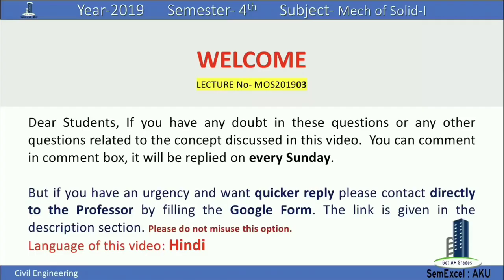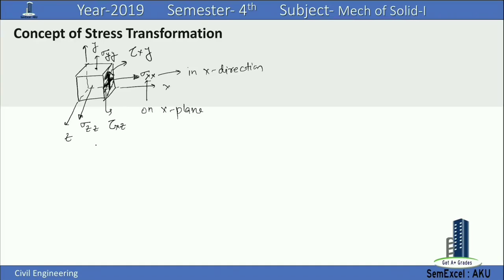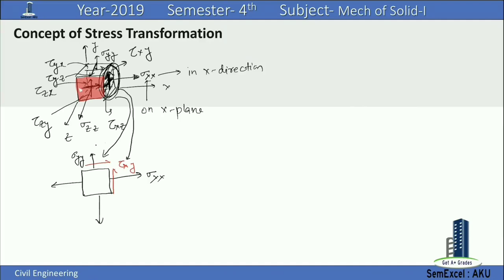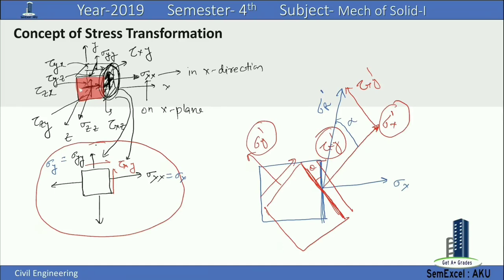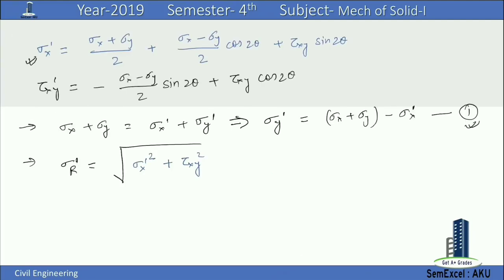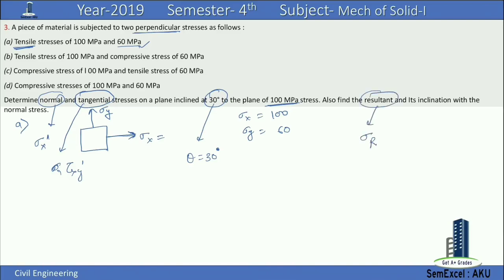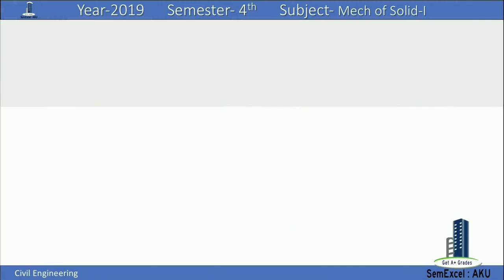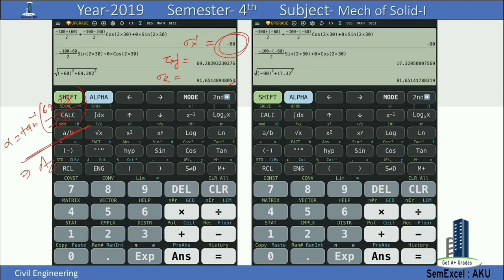AKU Solid Mechanics-I (2019) Semester Exam Video Solution 3: Stress Transformation Concept & Problem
If you have any Query, Please send us your query using this google form.

These are the questions discussed in this video:
3. A piece of material is subjected to two perpendicular stresses as follows :
(a) Tensile stresses of 100 MPa and 60 MPa
(b) Tensile stress of 100 MPa and compressive stress of 60 MPa
(c) Compressive stress of l 00 MPa and tensile stress of 60 MPa
(d) Compressive stresses of 100 MPa and 60 MPa
Determine normal and tangential stresses on a plane inclined at 30° to the plane of 100 MPa stress. Also, find the resultant and Its inclination with normal stress.

** If you need PDF of the slides discussed in this video please reach us by filling google form